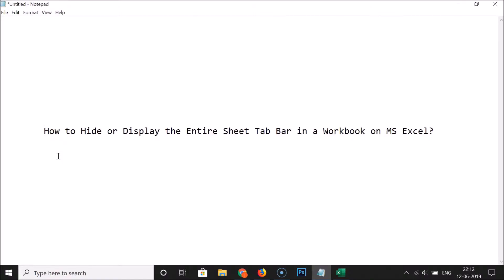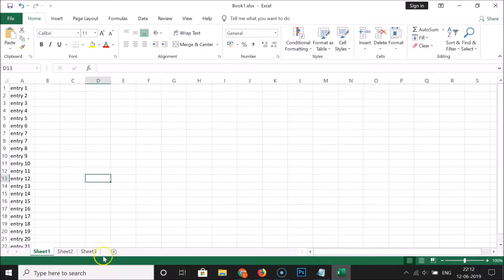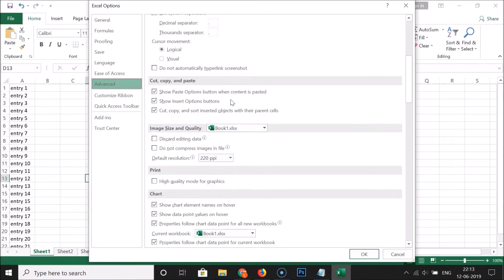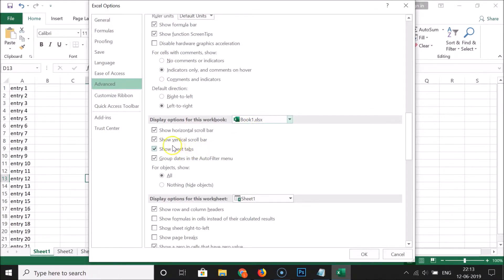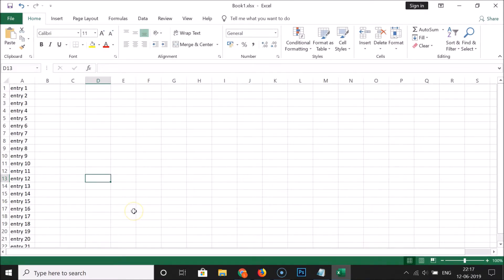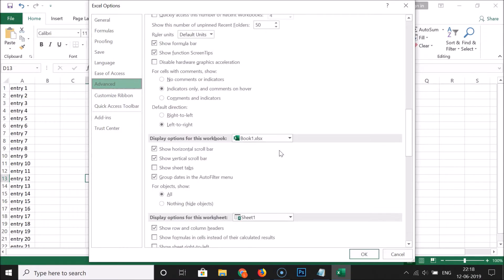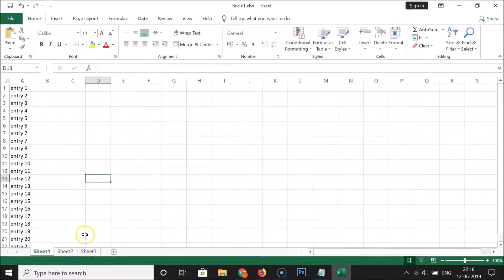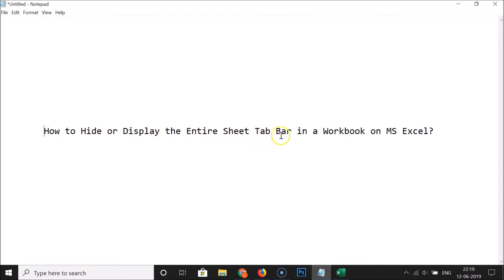How to Hide or Display the Entire Sheet Tab Bar in a Workbook on MS Excel?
To Hide:

Step 1: Click on File in Excel, scroll down, and then click on Options.

Step 2: Click on 'Advanced' in left Menu in Excel Options Window.

Step 3: Scroll down to 'Display Options for this workbook,' and then uncheck 'show sheet Tabs.'

Step 4: Click on 'ok' button.

Step 2: Scroll down to 'Display Options for this workbook,' and then check 'show sheet Tabs.'

Step 3: Click on 'ok' button.

It's done